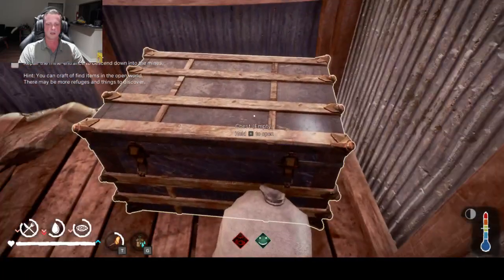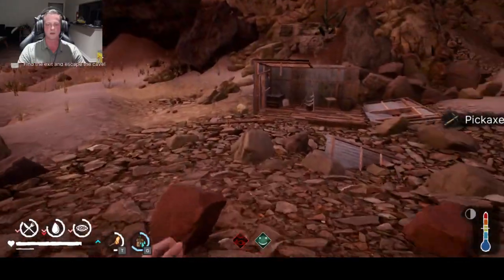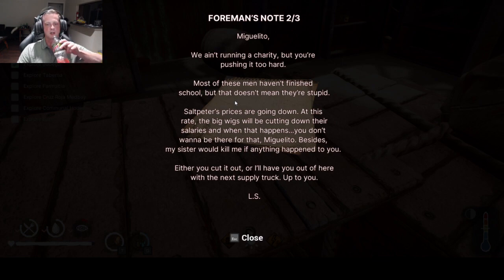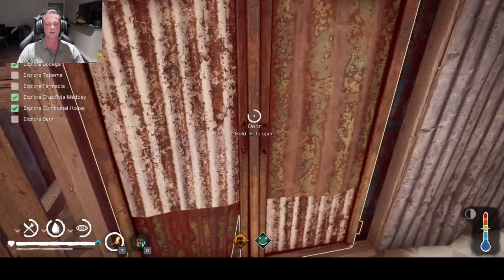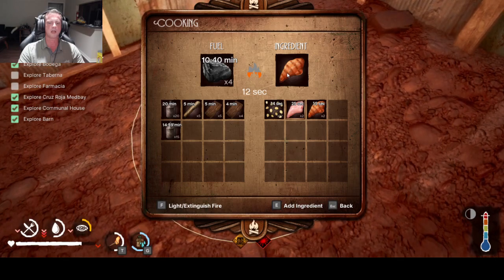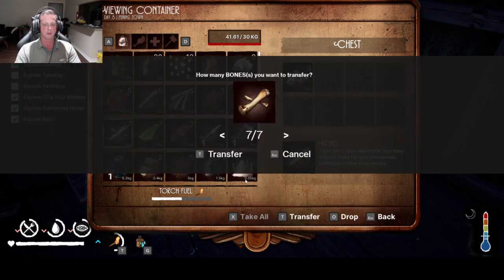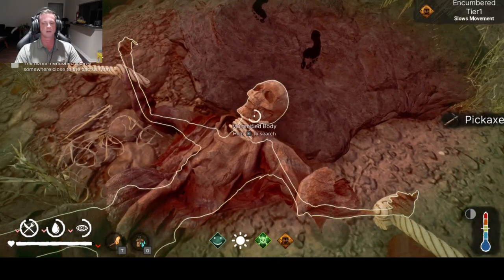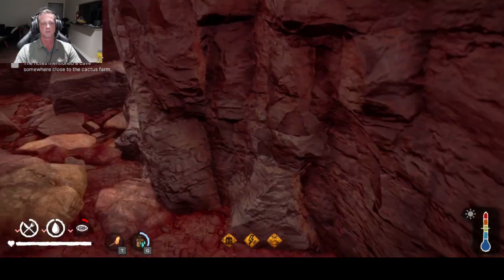Arid - Early Access First Play-Through - Part 3